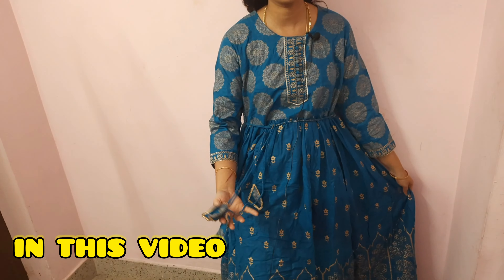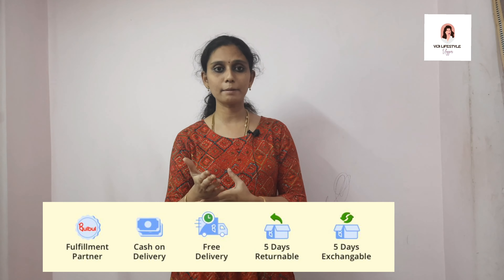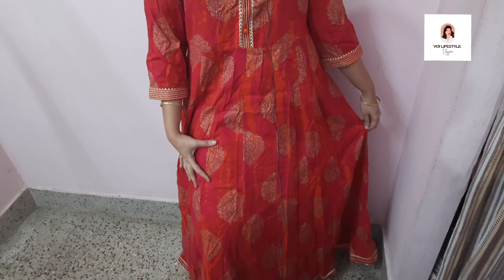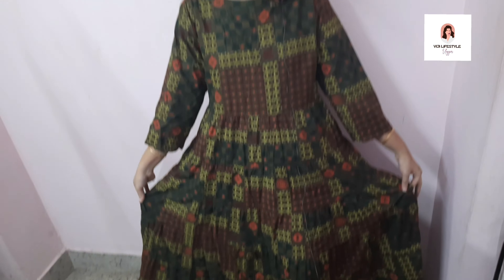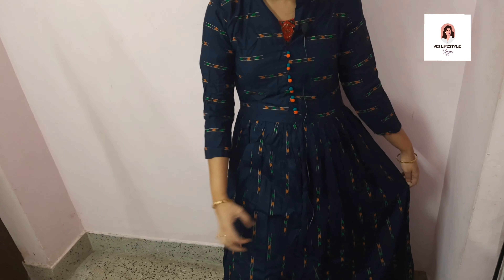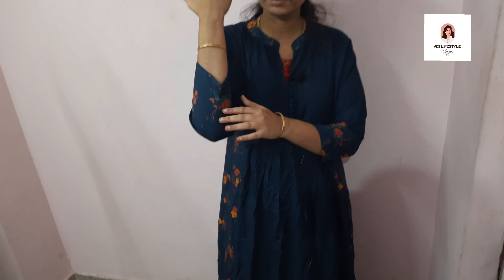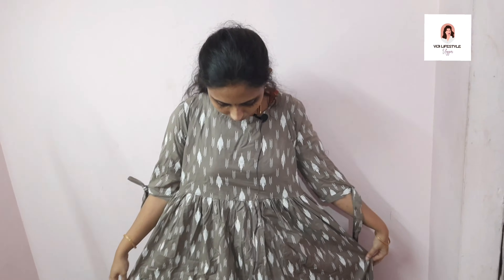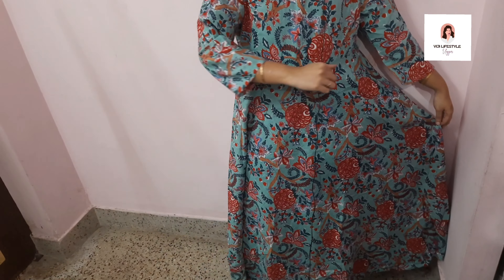low price kurti online shopping/ kurtis online shopping/ Kurta Set haul/Online Shopping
Meralink Store -